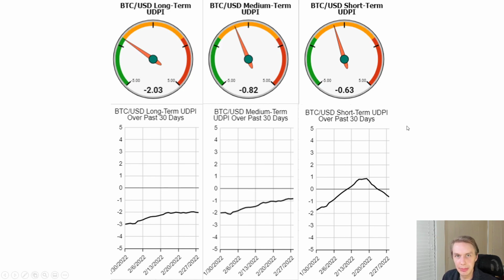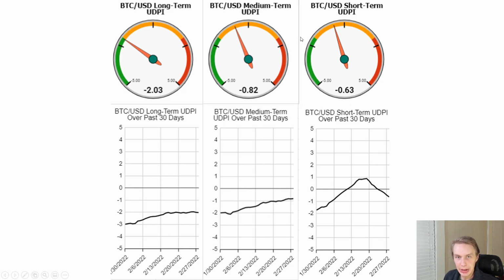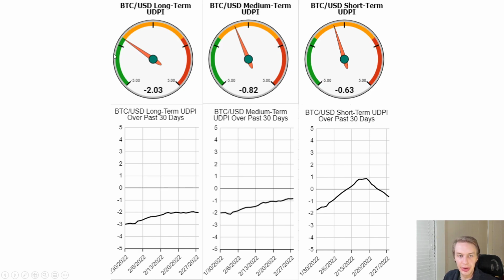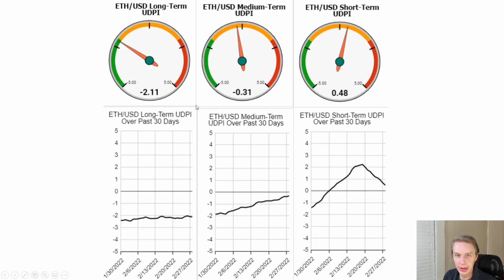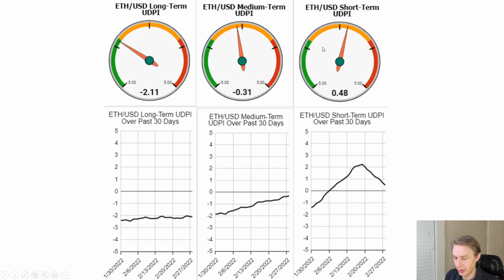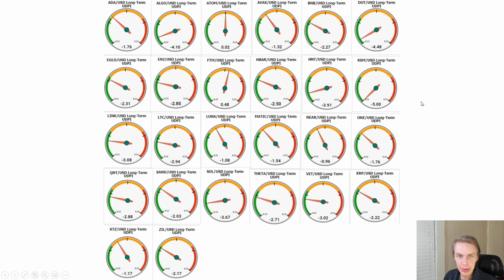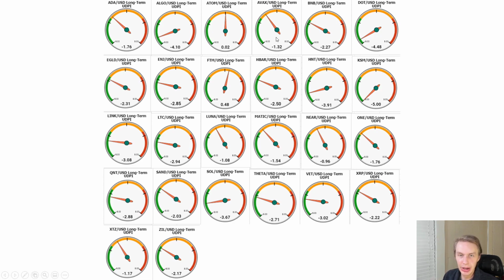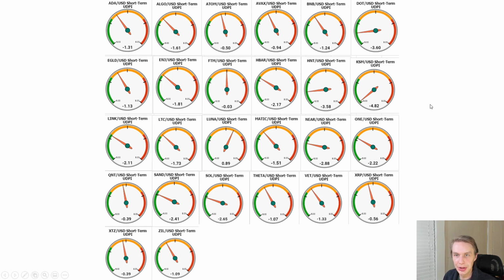Risk Across the Crypto Market: Expect Volatility Ahead!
Want early access to live BTC and ETH UDPI data? Fill out this survey and provide us with some feedback on the channel and what you'd like to see on the website we're working on in collaboration with Jay from Daily Crypto Analysis (link to Jay's channel We'll then email you a link to a page that has live BTC and ETH UDPI data across all three timeframes.

How does risk look across the crypto market? Does a rally from here make sense from a historical perspective, or might we need to see more downside potential realized before such a rally can occur? We look at risk across all the assets we're tracking across all time frames to speculate about where crypto market might be heading.

The UDPI is a risk indicator we developed that helps identify when the risk/reward ratio on any crypto asset is favorable or unfavorable.